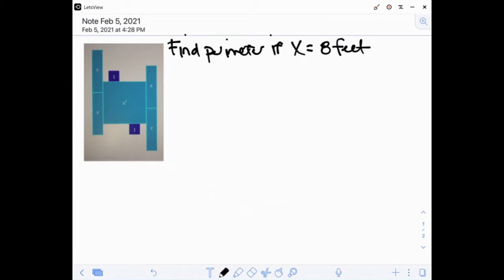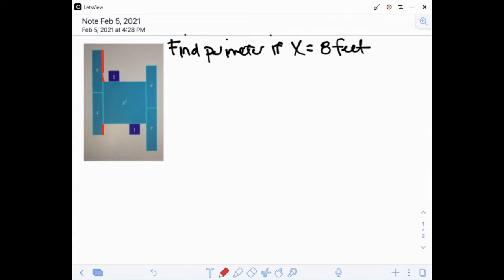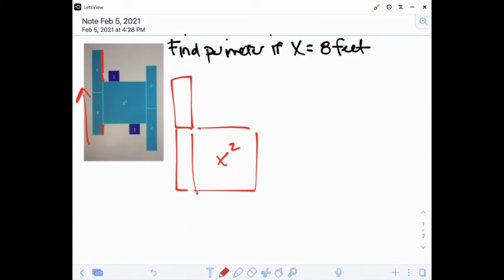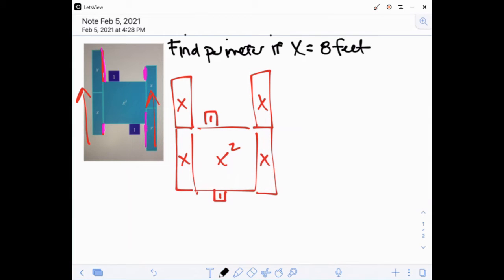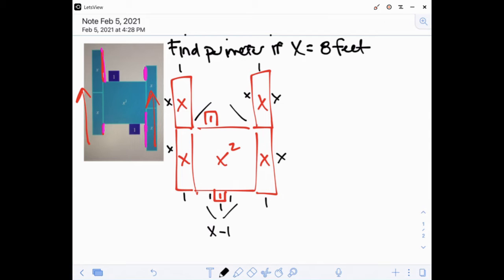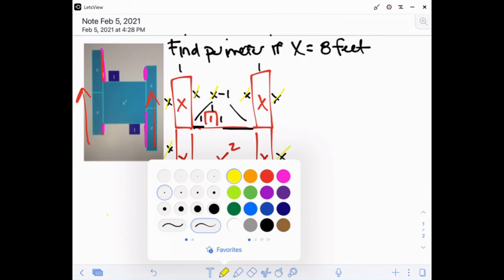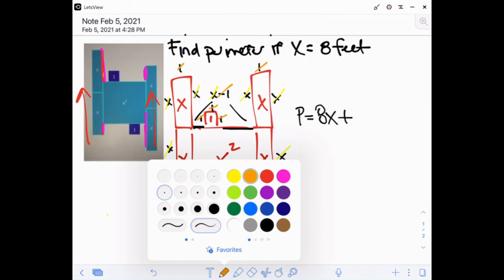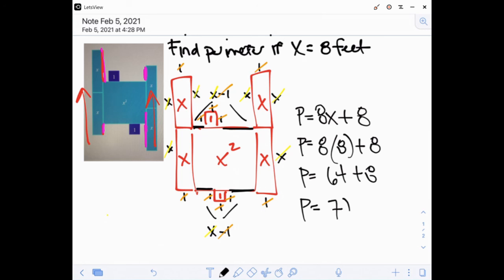Algebra Tiles - complex perimeter (spaceship problem)